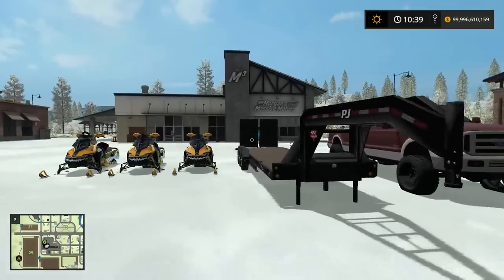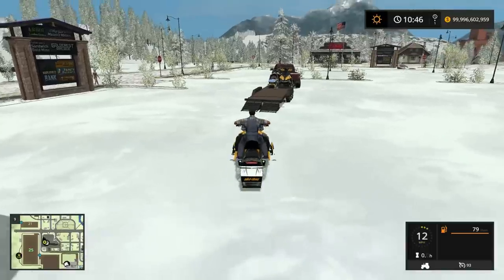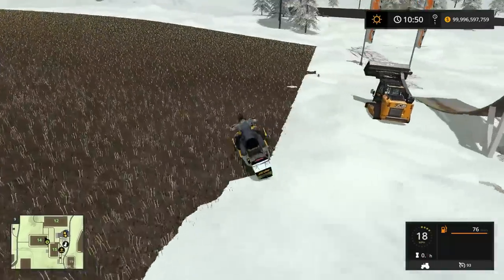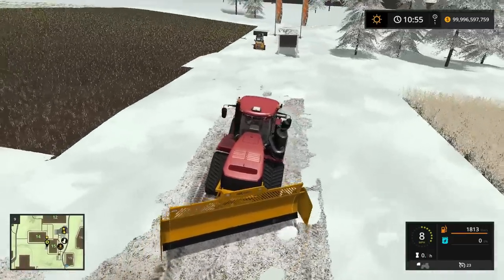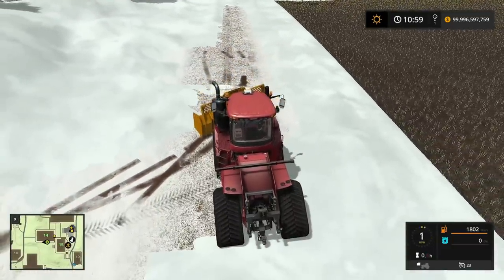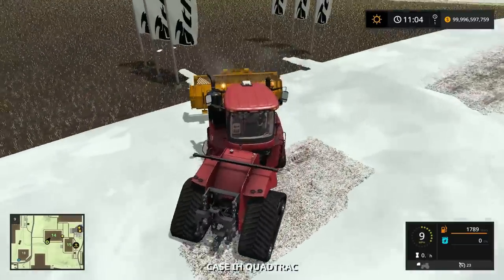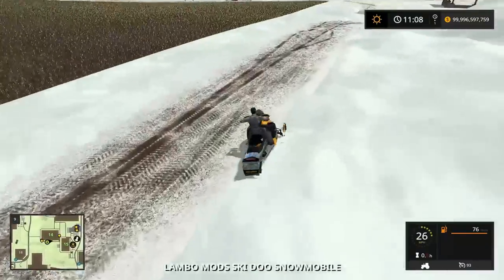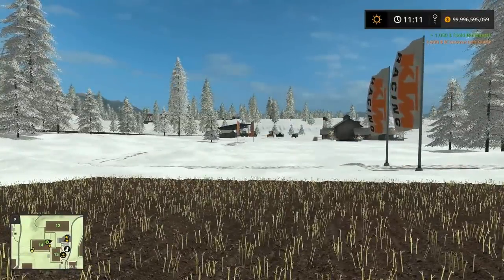FARMING SIMULATOR 2017 | HAULING TOYS TO THE SNOWMOBILE TRACK + BUILDING JUMPS ON THE TRACK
MODS:

Map- I can't find it on any mod site but its just the goldcrest winter valley edition

QUADTRAC (this one does not connect to the pitbull blade, the one that does connect to the blade is private)

FREQUENTLY ASKED QUESTIONS:

1. How do you get the game?

2. Can you get mods for Xbox One or PS4 (talking about FS17 not FS15)?

3. Where do you get your mods?

4. Why is it called the Squad if it is only one person?

5. Can I play with you?